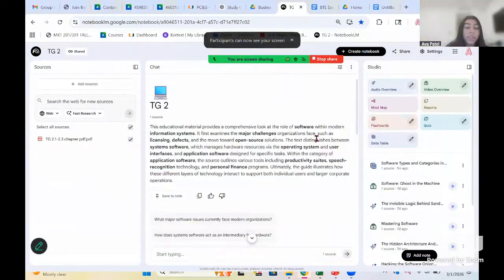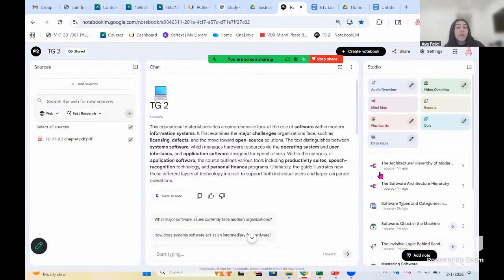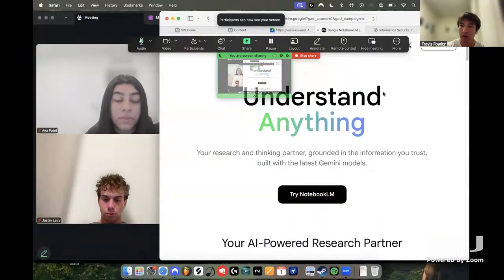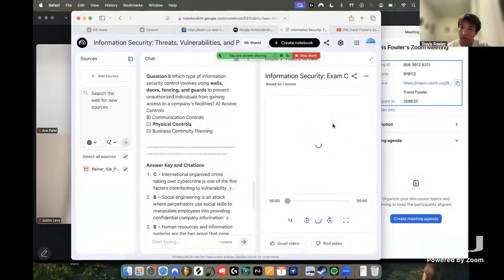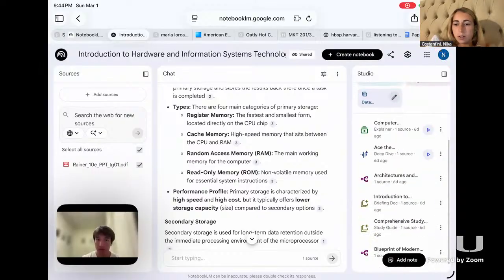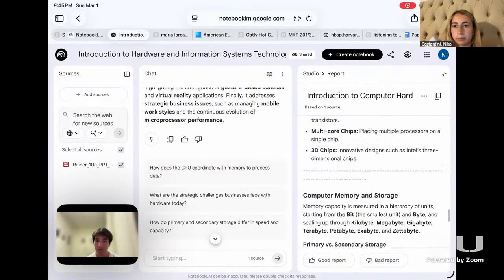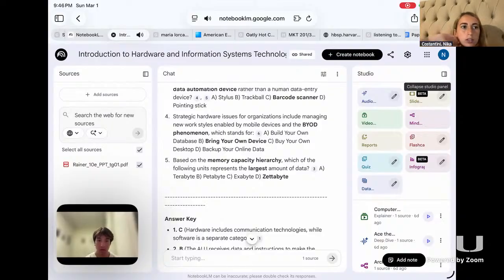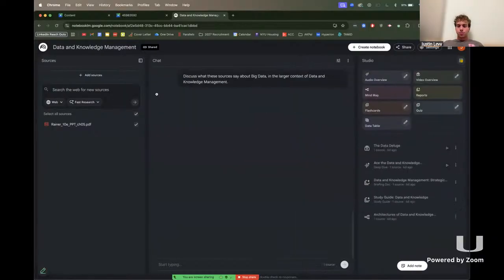AI Powered Research Assistant Assignment- Group